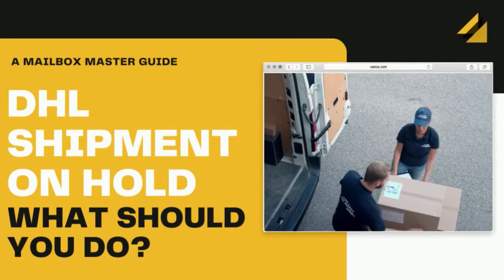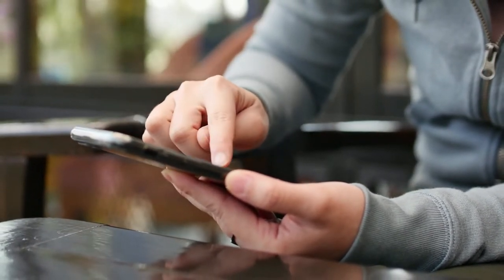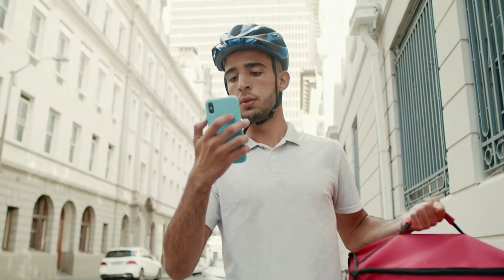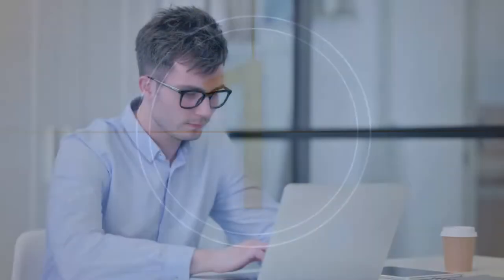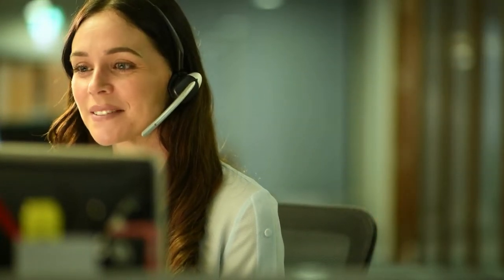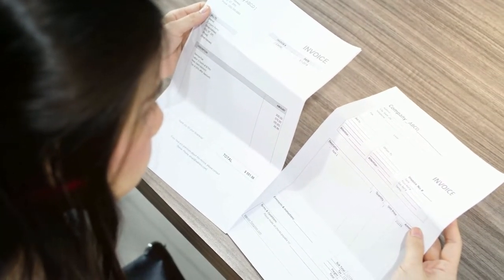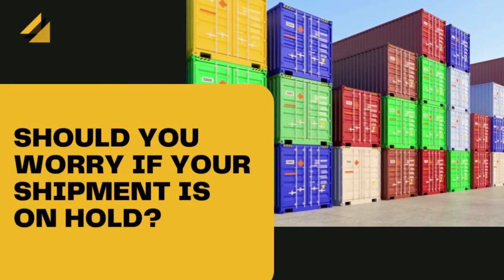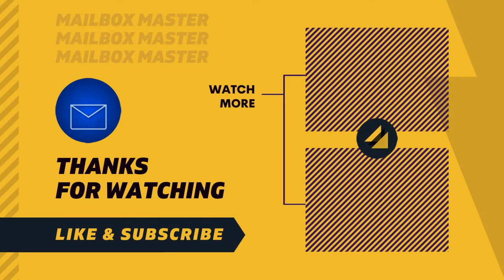DHL Shipment on Hold: What Does it Mean? What do you do?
So what exactly has happened to your shipment when you receive the dreaded “DHL Shipment on Hold”?

That’s exactly what we will look into with this guide.

What “On Hold” really means and what you can do about it to ensure your shipment gets underway as soon as possible.

***USEFUL LINKS***